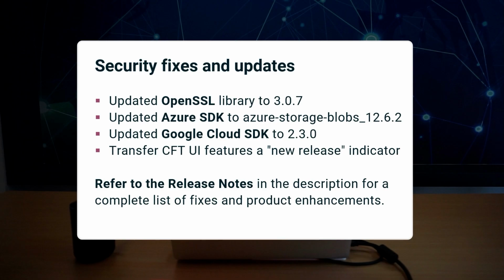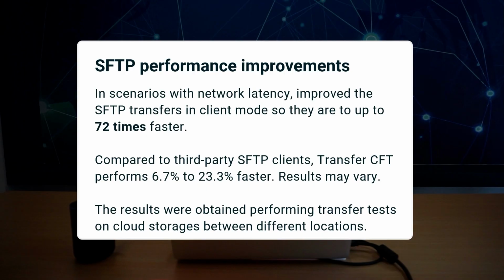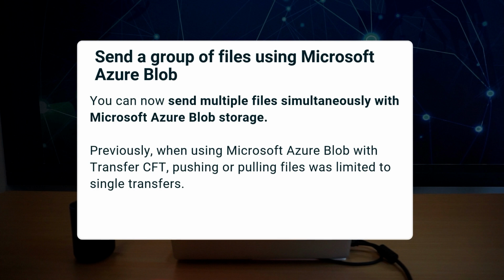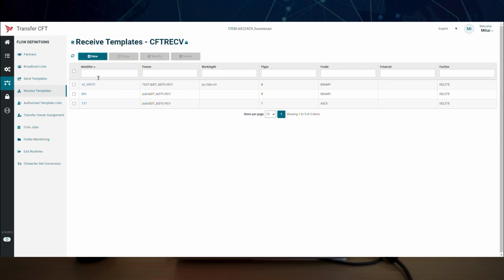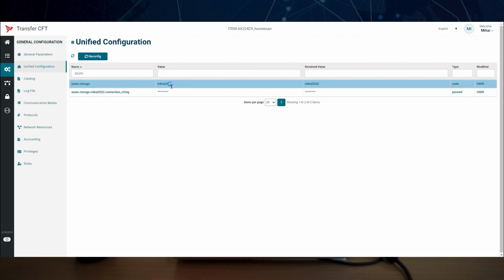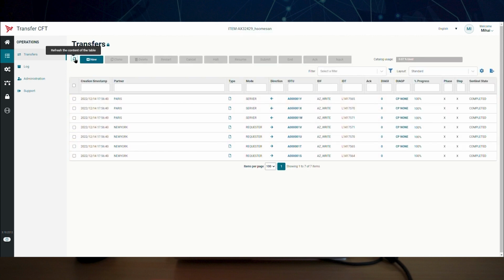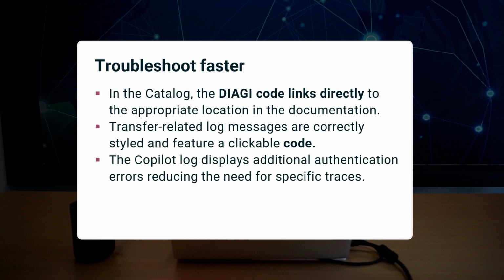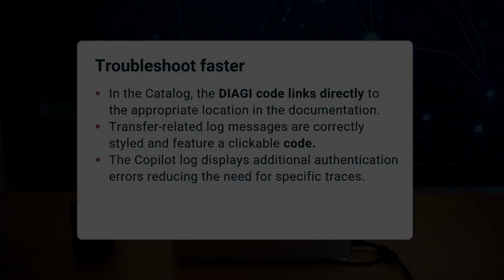What’s new in Axway Transfer CFT | December 2022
Chapters:
0:33 Security fixes and updates
0:58 SFTP performance improvements
1:34 Send a group of files using Microsoft Azure Blob
3:16 Troubleshoot faster